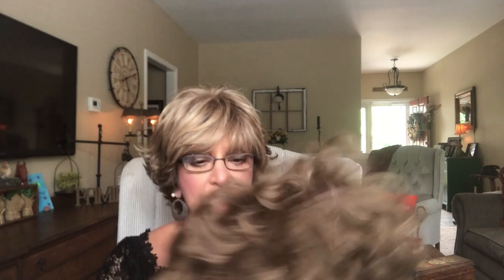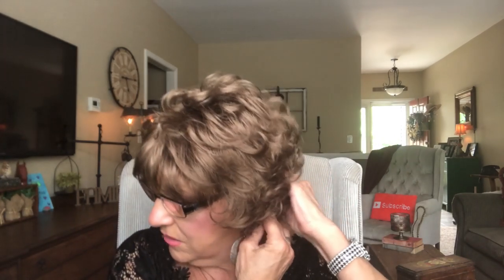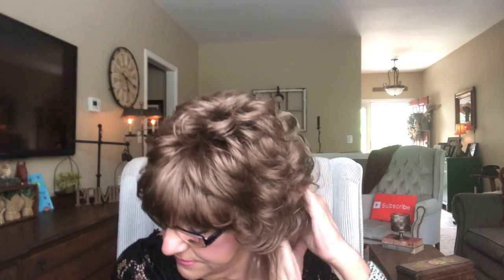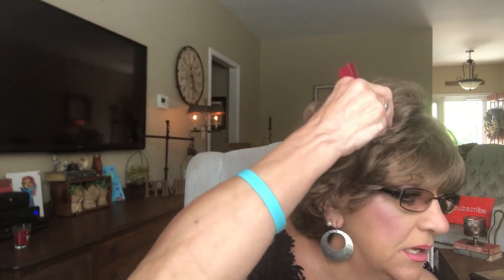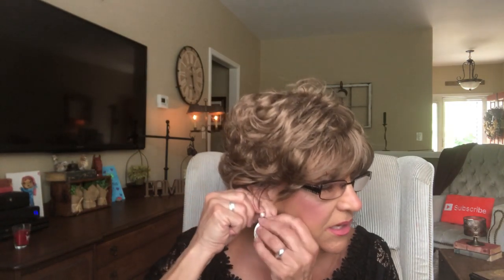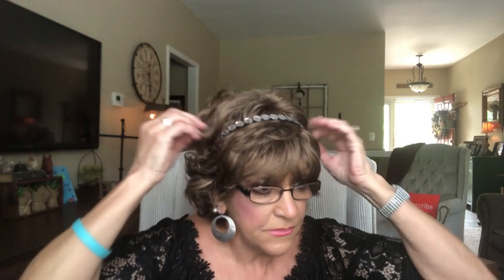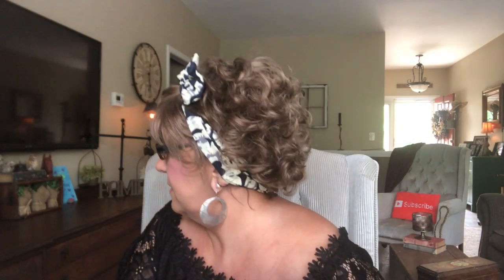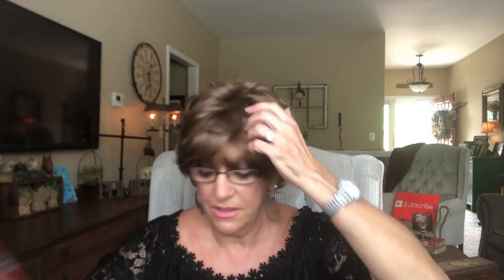Wig Review/Flawless by The Wig Company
Wig Review Flawless by the Wig Company.  Beautiful, flippy and very comfortable wig. I am super impressed by the quality of this wig. First time reviewing for the Wig Company and I hope not my last. Beautiful color and style and amazing comfort.  I hope you enjoy this first of three wigs I received from the Wig Company for review.

I so appreciate you bc without you my journey here on YouTube would be meaningless :)   You and your comments mean the world to me and keep me motivated to continue this journey.
Much love,  Barb/Babs

***This wig is called Flawless it is on sale for 65.00 at TWC***
It has cap-less construction
1 1/12 inch velvet comfort band
Open ear tabs
2.1 oz weight
length is 4" front top and sides
3 1/2" at nape
Color is #18 light ash Brown

I do have an affiliate link for these products and if you order I do make a little bit of money certainly not as much as I spend but a little.  If you order just hit this link below and Thank you in advance I so appreciate your order!
Takes you to Ella Freda site

First wig on today beginning of video is:
Dance in Buttered Toast by Paula Young